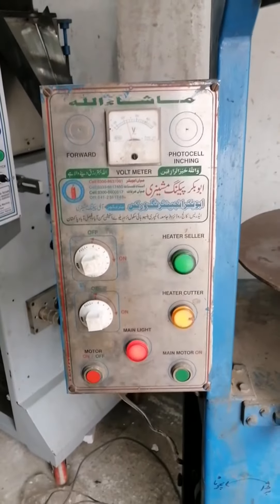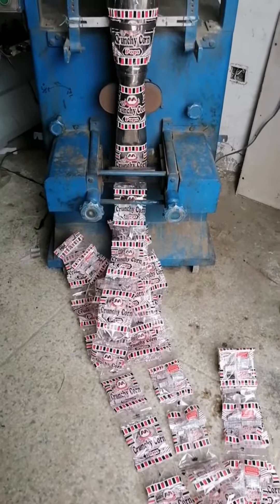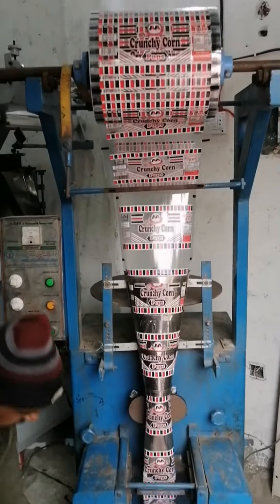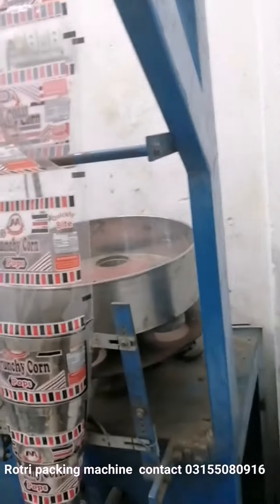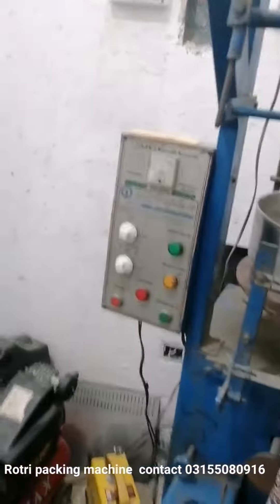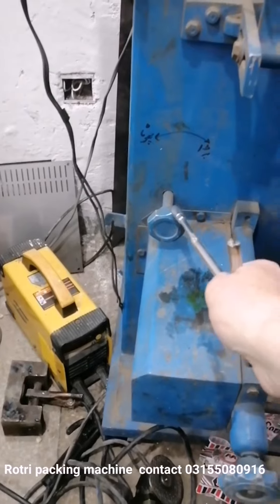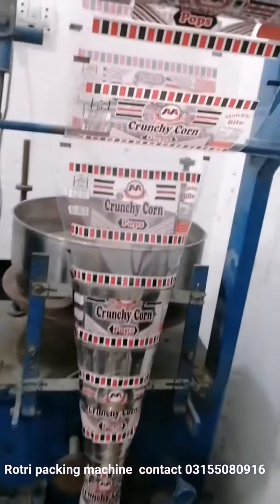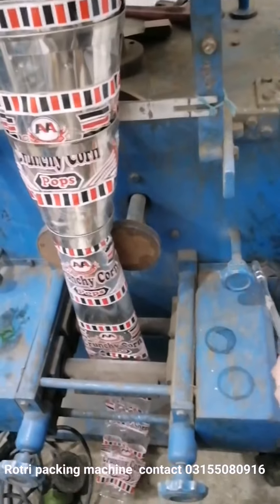Rotry packing machine روٹری پیکنگ مشین